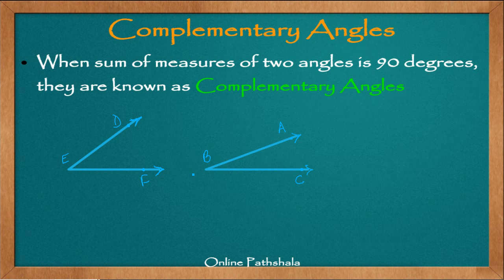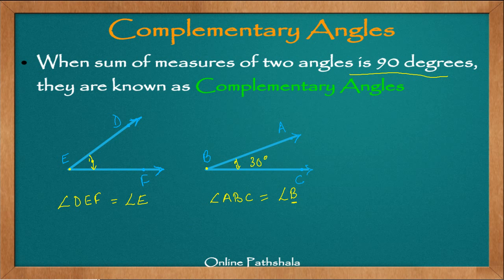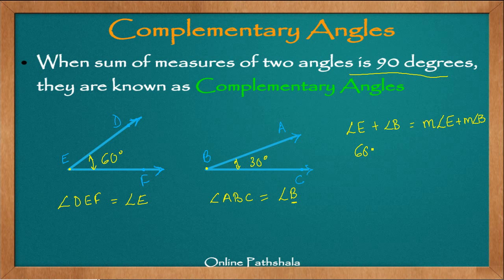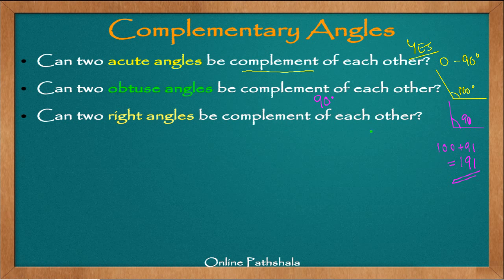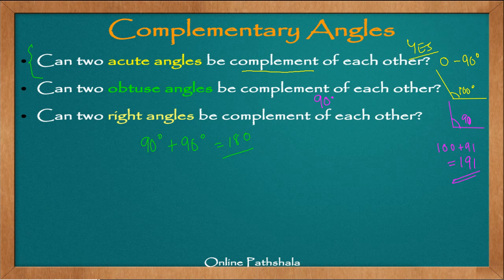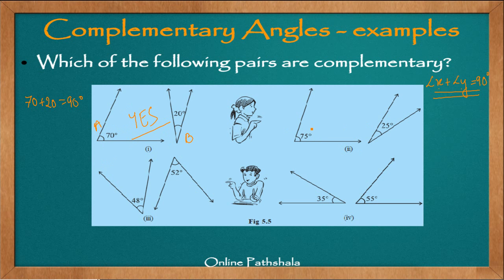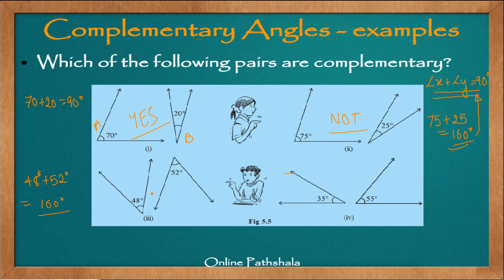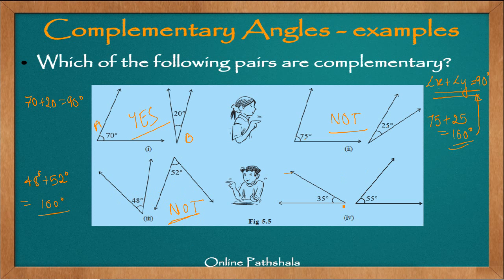Ch05_03 Complementary Angles CBSE MATHS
The concept of complementary angles is discussed alongwith some examples to identify pairs of complementary angles.